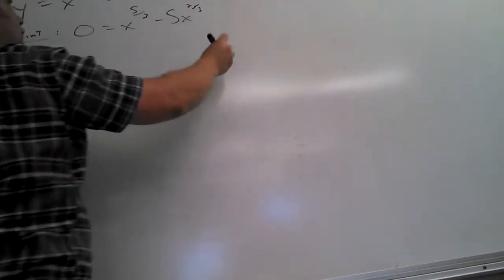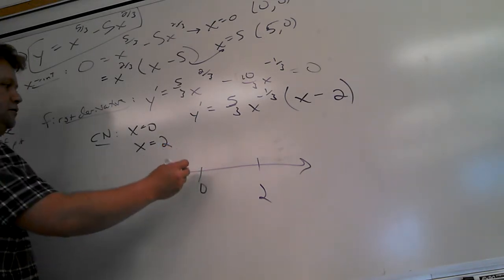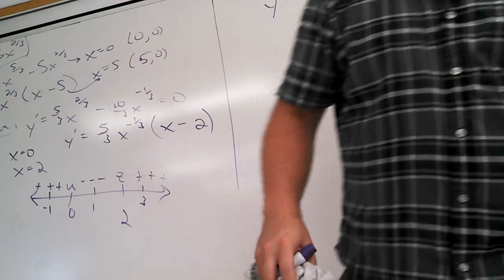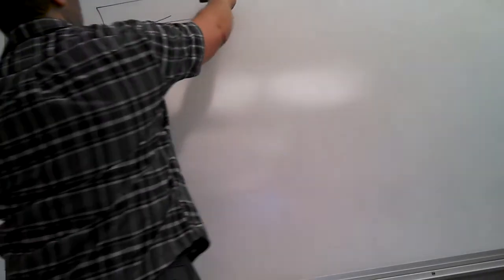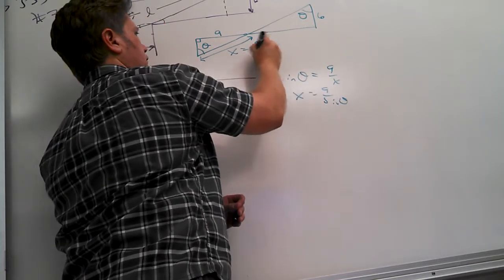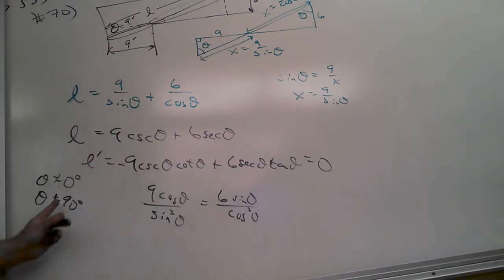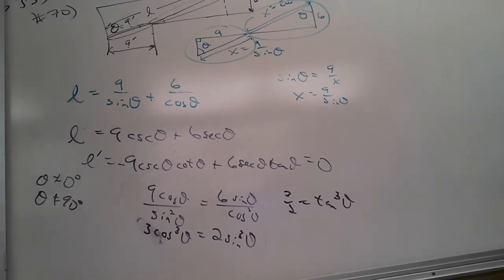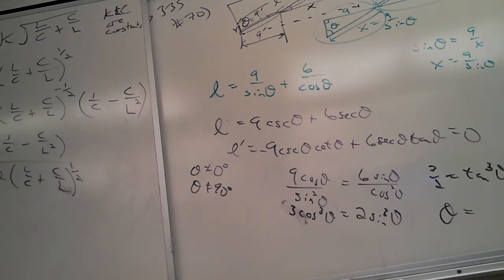Math 180, April 21 TEST 3 REVIEW Part 1